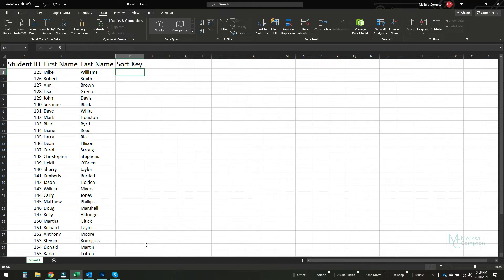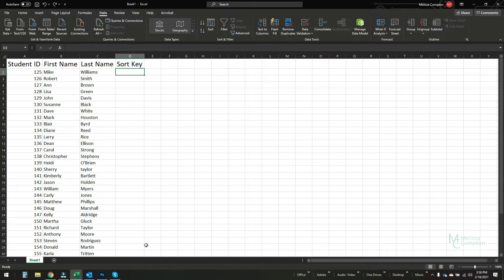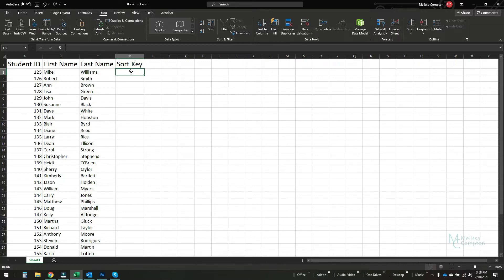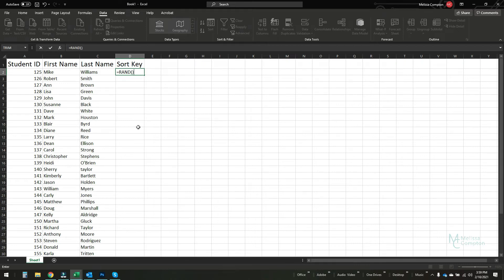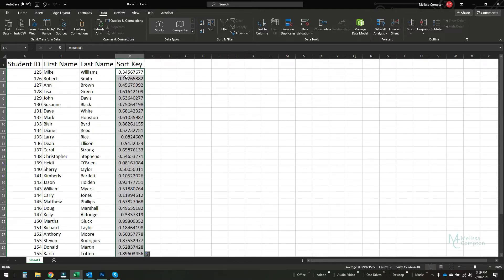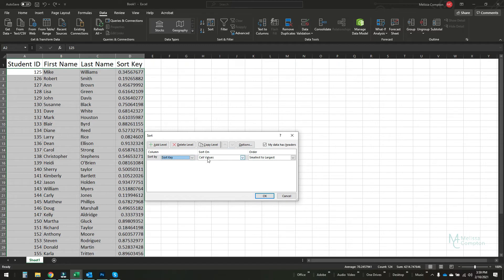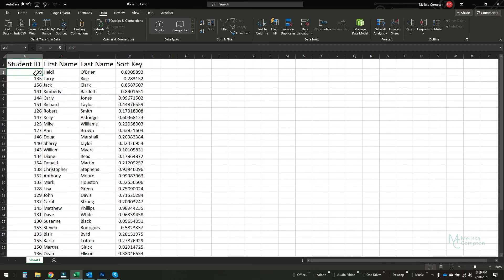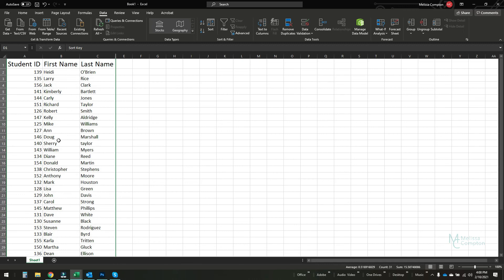How to Randomize a List in Excel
In this Excel tutorial you will learn how to randomize a list.  While there is not a native function for this you can use the RAND() function to make it happen.